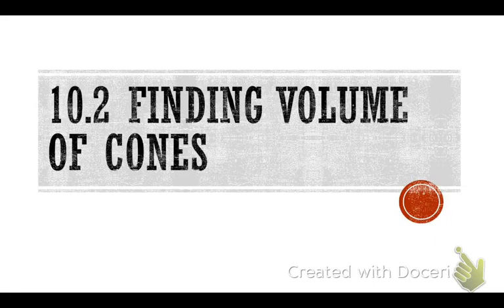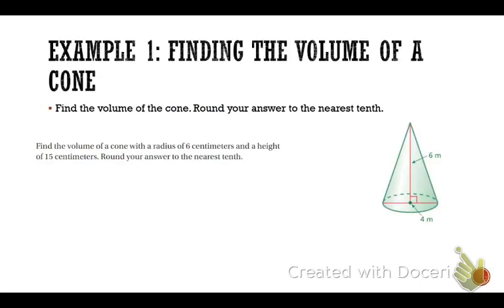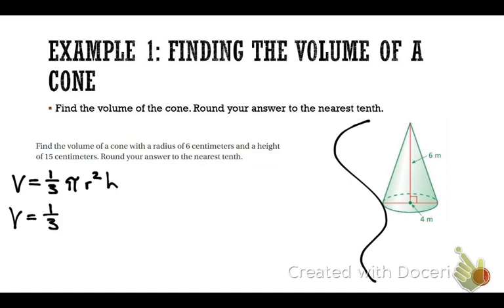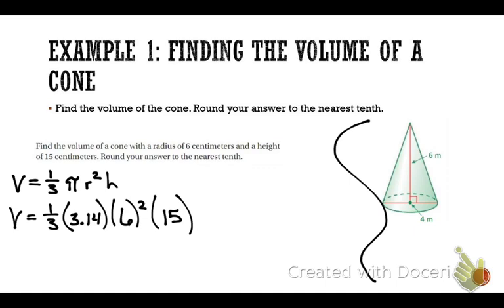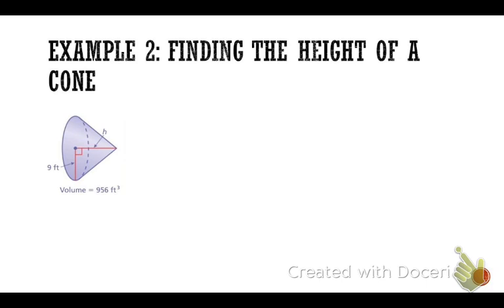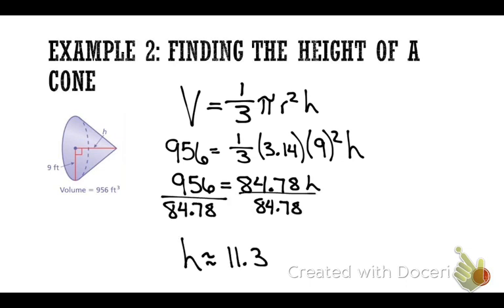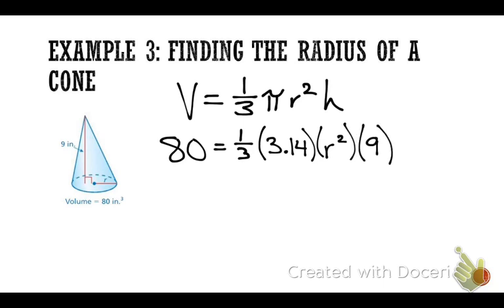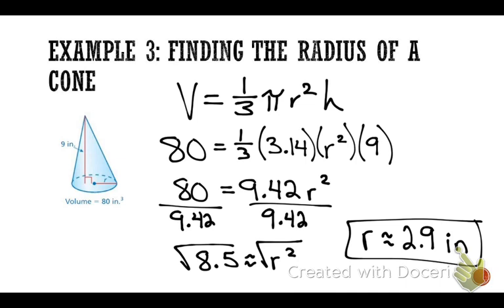10.2 Volume of Cones